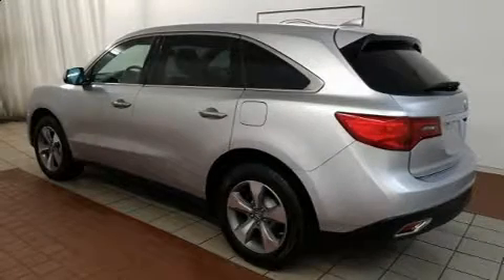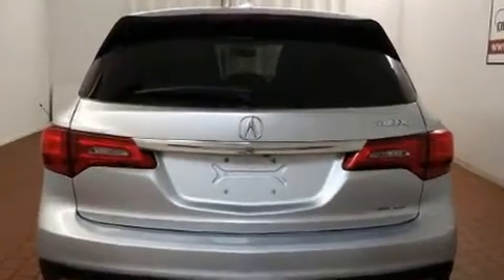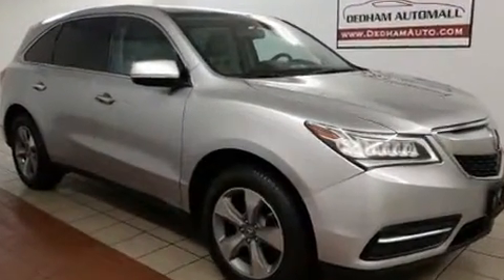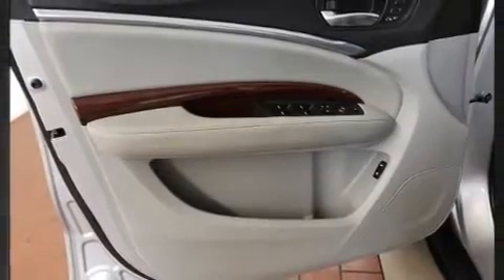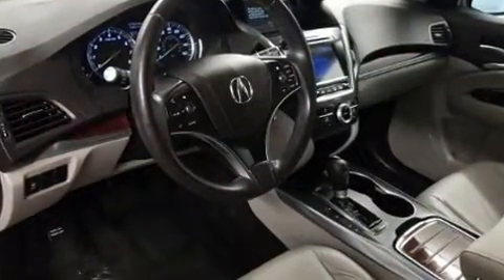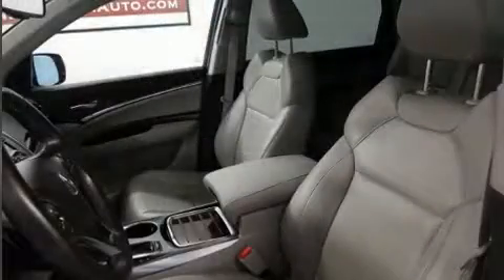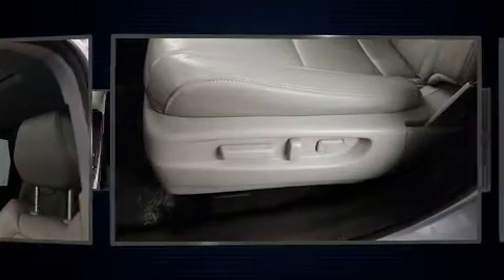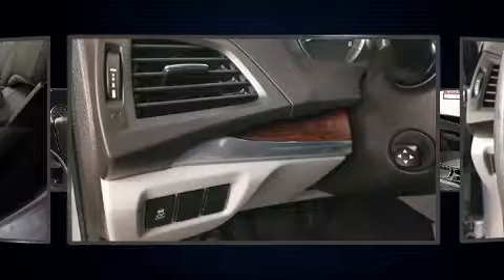2015 Acura MDX MDX SH-AWD in Dedham, MA 02026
Load your family into the 2015 Acura MDX. A 3.5 liter V-6 engine pairs with a sophisticated 6 speed automatic transmission, and for added security, dynamic Stability Control supplements the drivetrain. Acura infused the interior with top shelf amenities, such as: front and rear reading lights, power front seats, an automatic dimming rear-view mirror, tilt steering wheel, a power liftgate, an overhead console, and leather upholstery. Third row seats expand the maximum passenger capacity to 7. For drivers who enjoy the natural environment, a power moon roof allows an infusion of fresh air. Premium sound drives 8 speakers, providing you and your passengers a sensational audio experience. Side curtain airbags deploy in extreme circumstances, shielding you and your passengers from collision forces. A Carfax history report provides you peace of mind by detailing information related to past owners and service records. Our experienced sales staff is eager to share its knowledge and enthusiasm with you. They'll work with you to find the right vehicle at a price you can afford. We are here to help you.